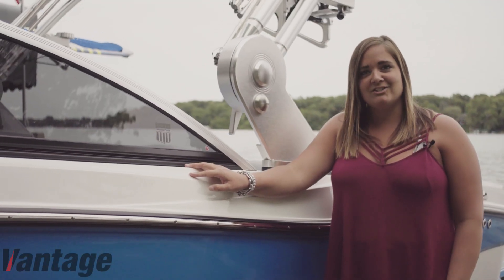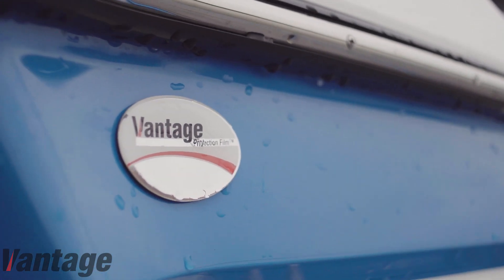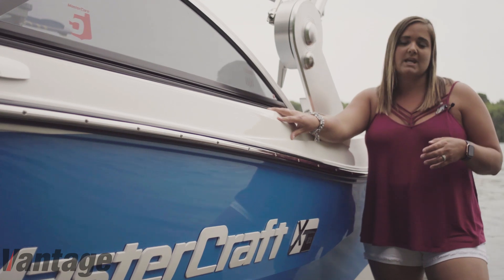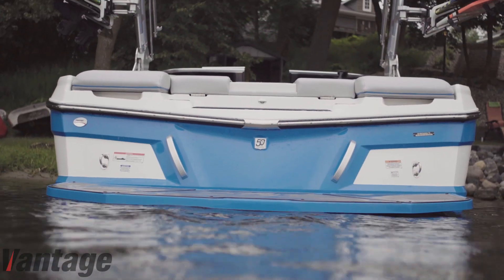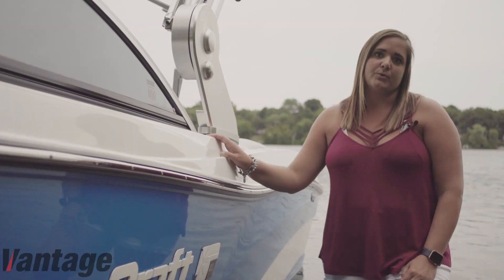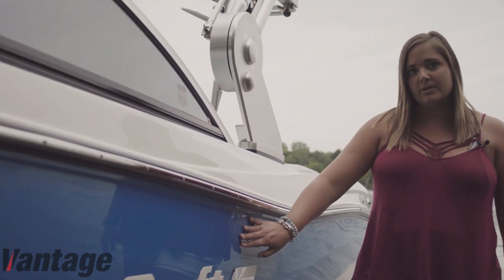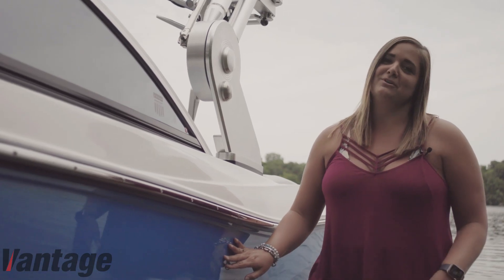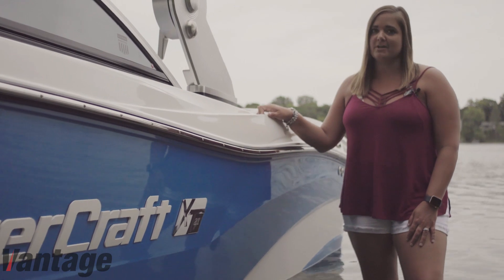Vantage MC Customer Testimonial